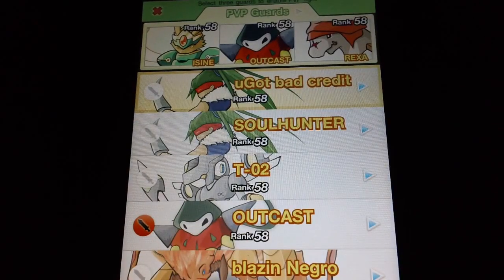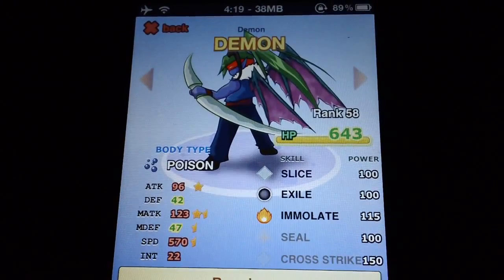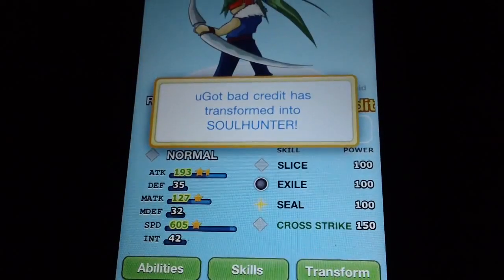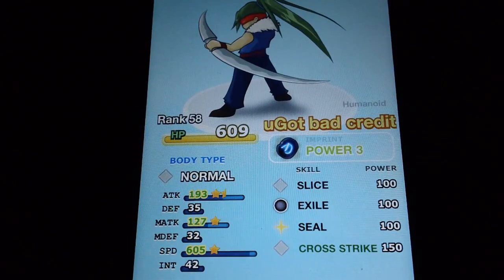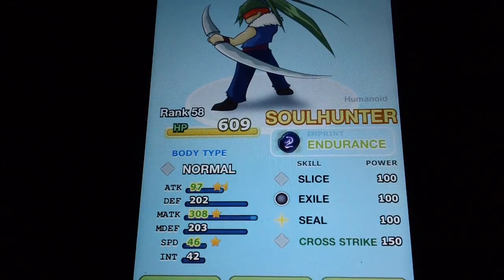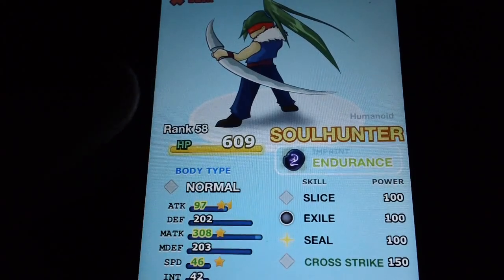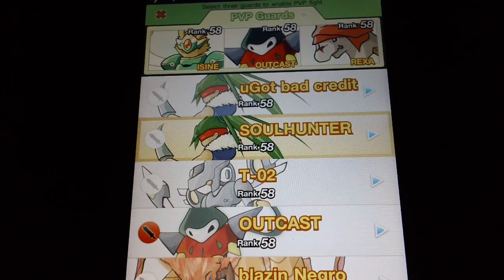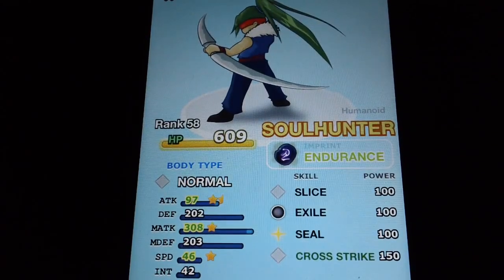Pocket Summoner - Guard Review #1 - Soulhunter